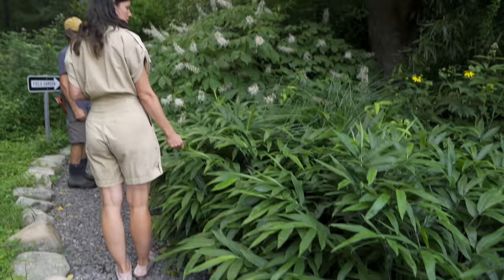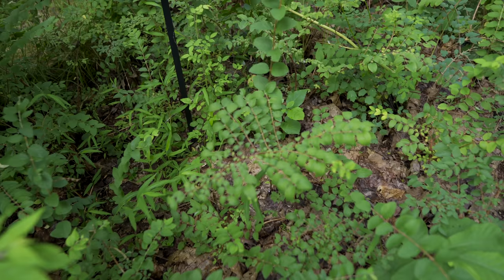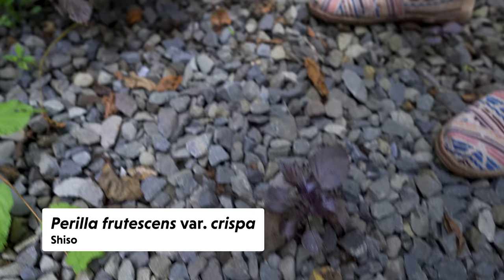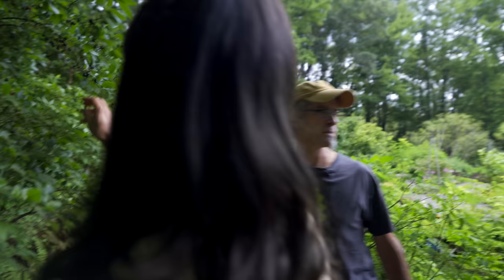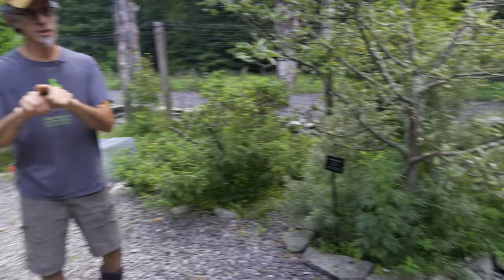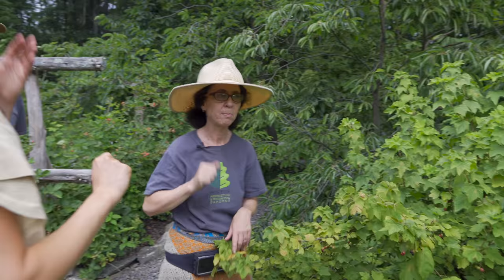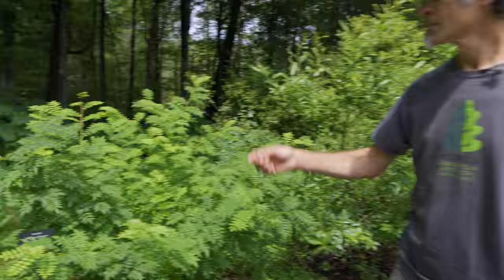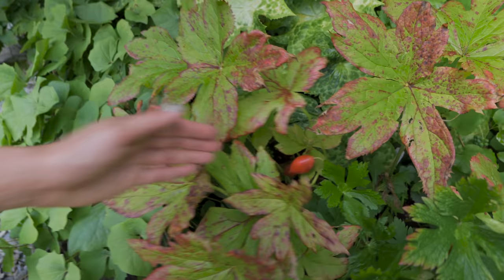70+ More COLD-HARDY Fruits, Nuts, Herbs, and Ornamentals Tour — Ep. 066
In the last episode, we explored the front garden of Hortus Arboretum and we featured well over 60 cold-hardy fruits, nuts, and ornamentals—but we still had time to tour their back garden before shoving off to the Finger Lakes. Allyson and Scott showed us their cottage garden, shade garden, and still some more cold-hardy fruits, nuts and herbs. We came back to the Finger Lakes with tons of ideas for next year!

OTHER CHANNEL
➨ Plant One On Me: